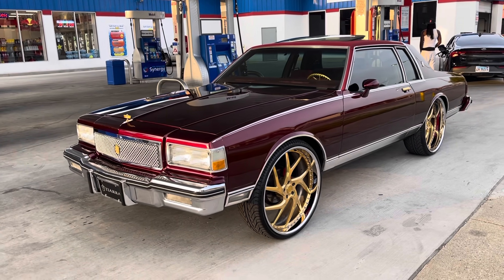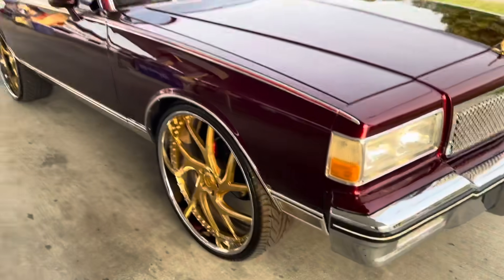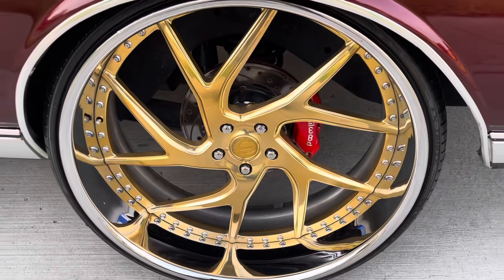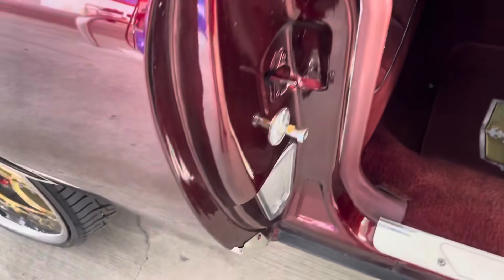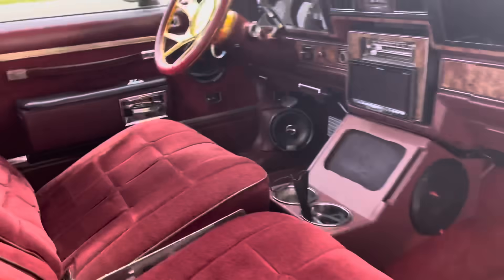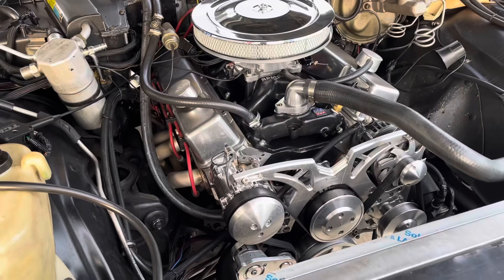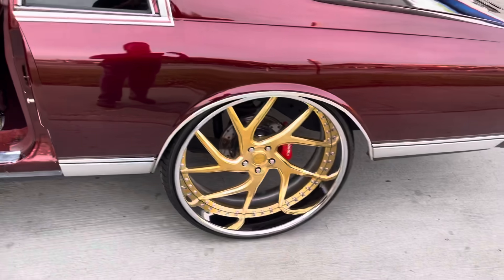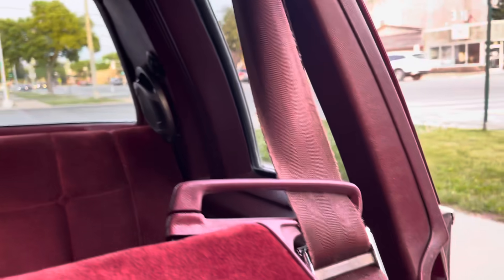Candy 2dr Landau on 26s